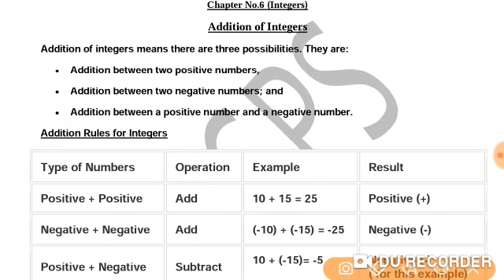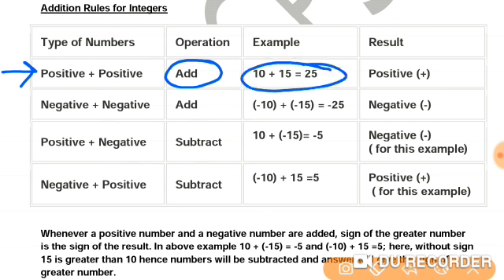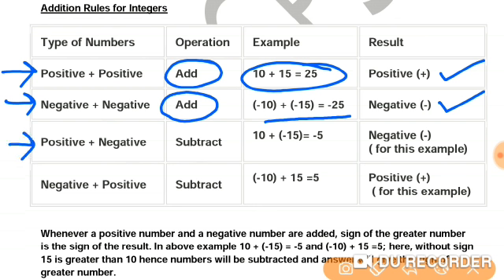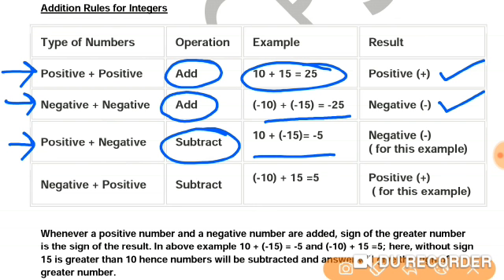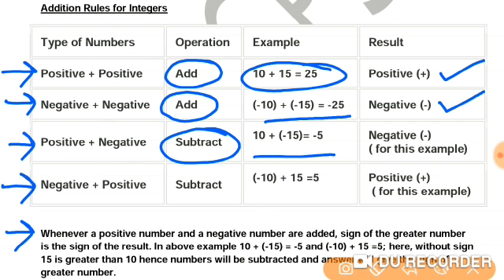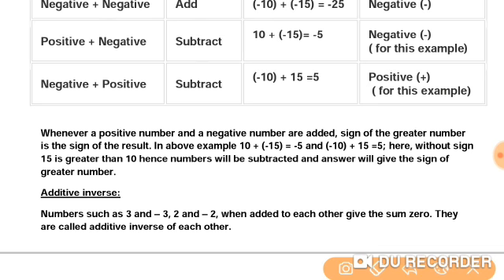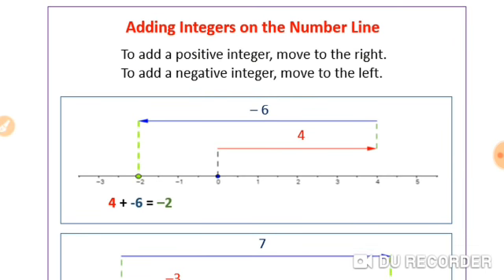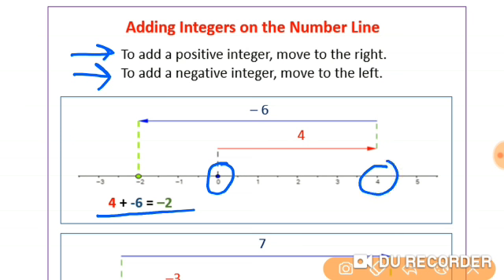Grade 6 dated 01.05.2020